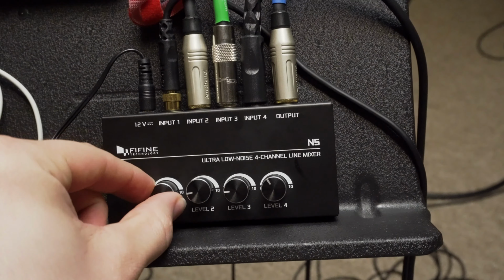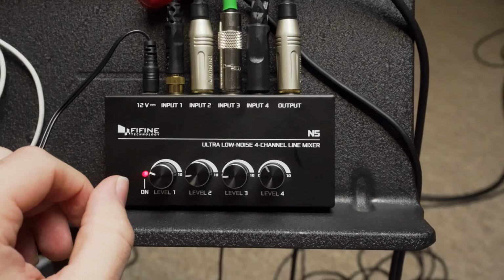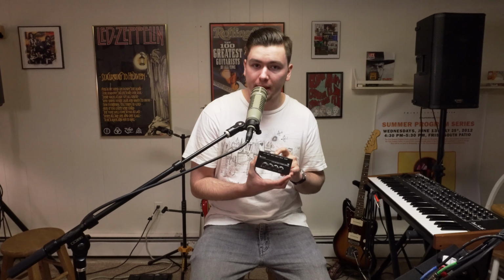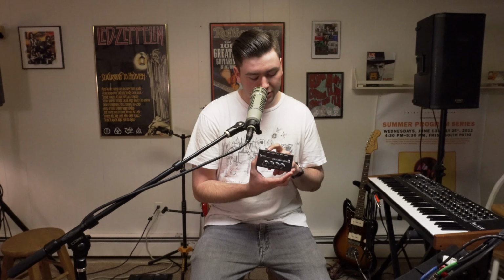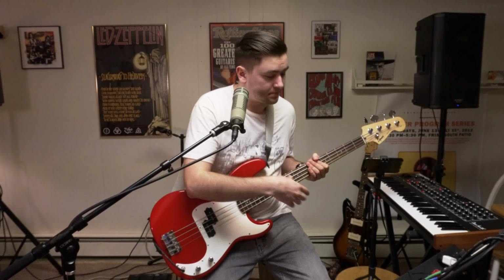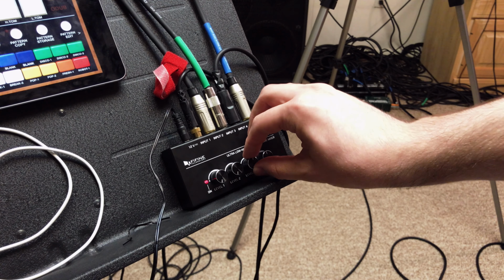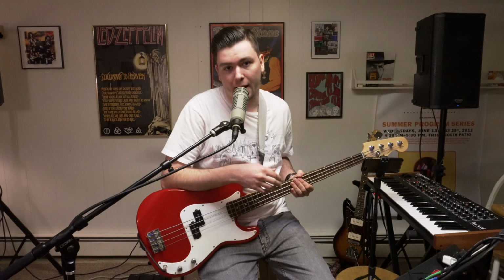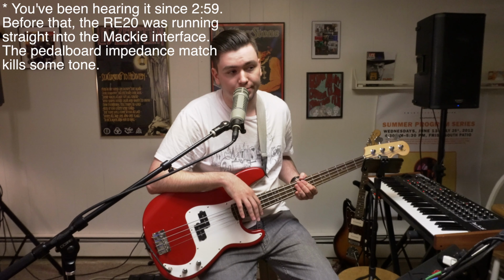Thom Yorke - Has Ended (Cover and FiFine N5 Mixer Demo by Joe Edelmann)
Cover begins at 6:59